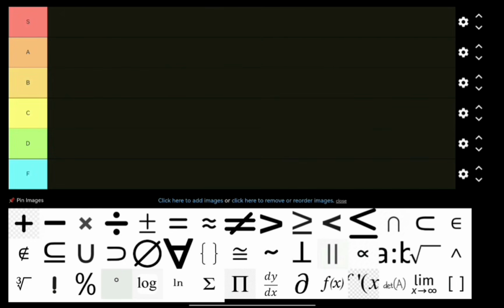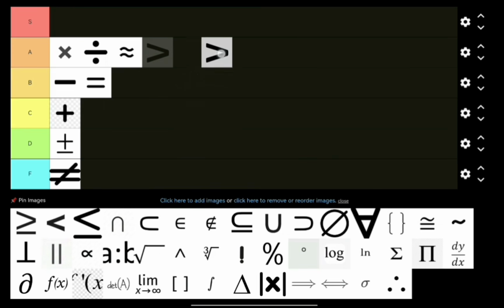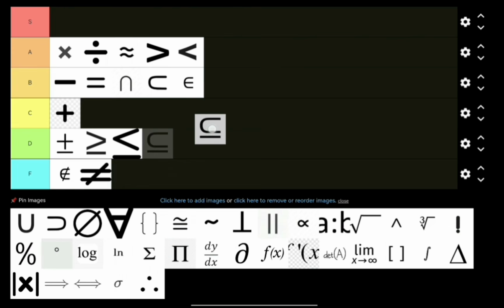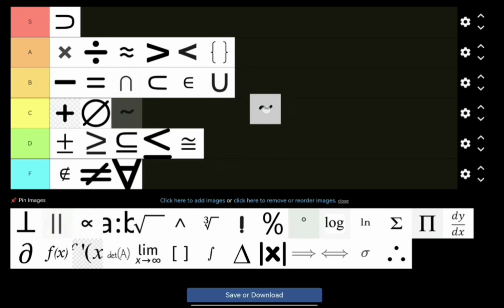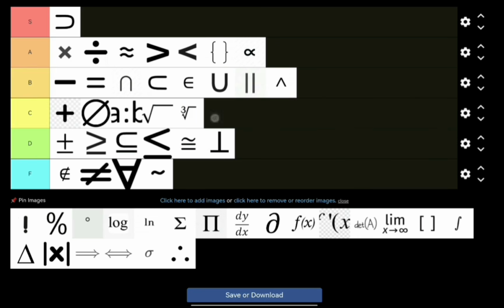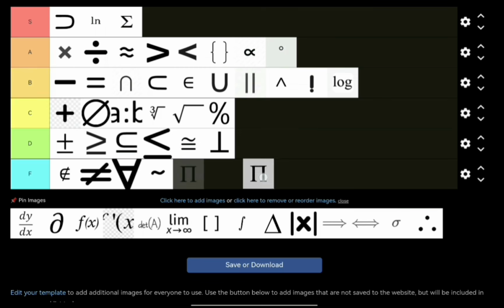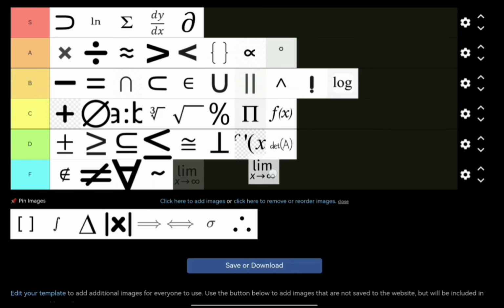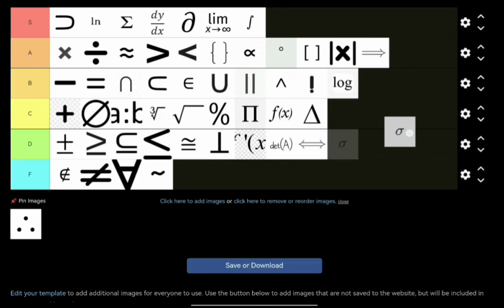Rating math symbols based on who i'd crack 😳😳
? i guess bro anyways